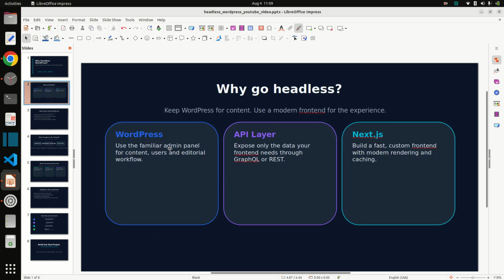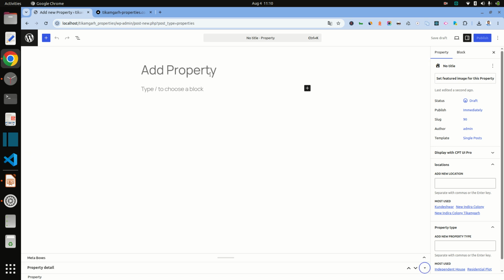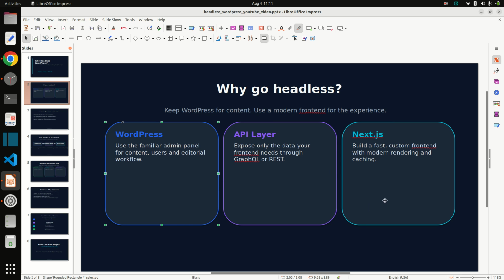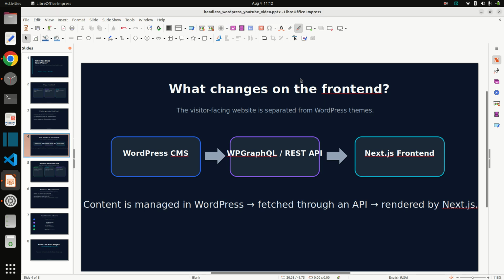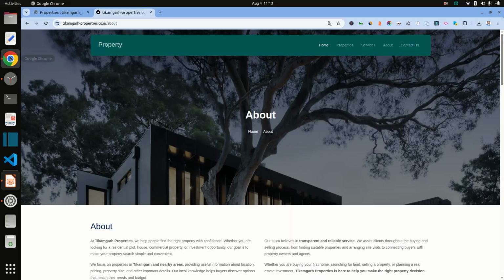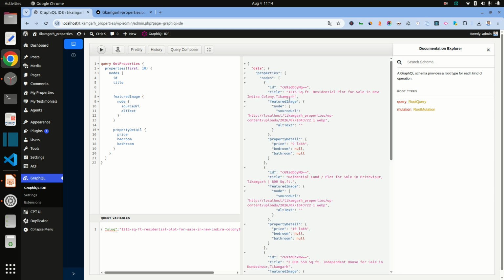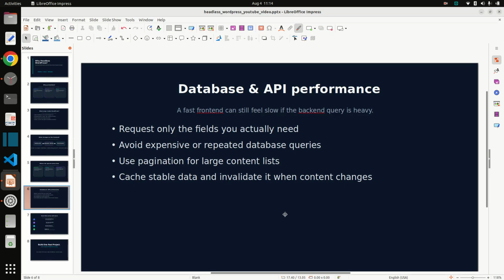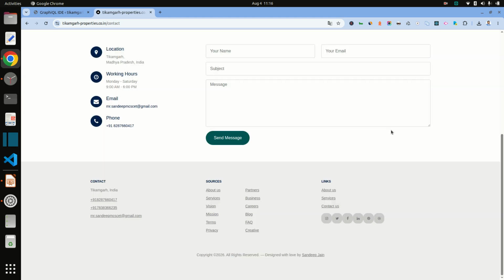Why Headless WordPress? Build Faster Websites with Next js & WPGraphQL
In this video, I explain why Headless WordPress is a powerful choice for modern web development and how WordPress can work as a backend CMS while Next.js handles the frontend.

We’ll explore how WPGraphQL connects WordPress with Next.js and how this architecture can help build fast, scalable, flexible, and SEO-friendly websites.

🚀 Live Headless WordPress Demo:
Tikamgarh Properties – Live Demo
Topics covered: Headless WordPress, Next.js, WPGraphQL, WordPress as a CMS, API-driven development, performance, caching, image optimization, and modern frontend architecture.

This is the beginning of my Headless WordPress + Next.js series, where I’ll build a real project and explain the concepts practically along the way.